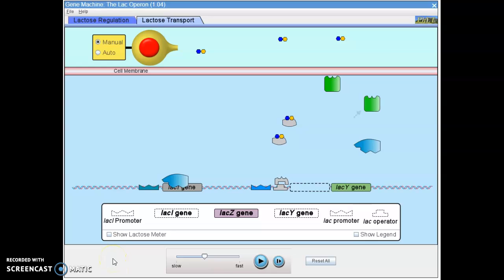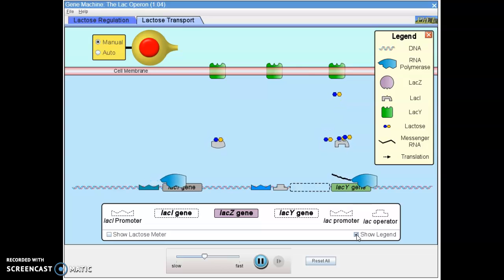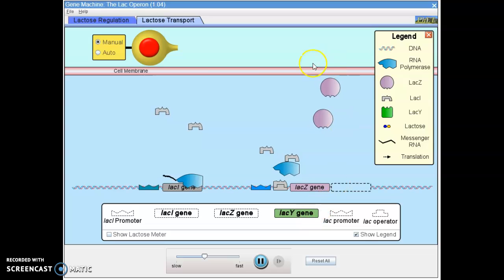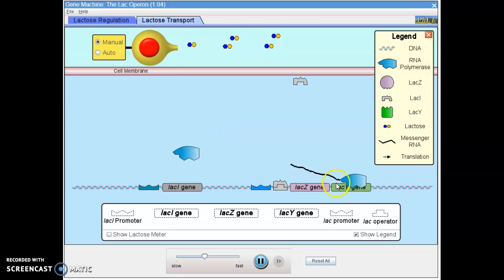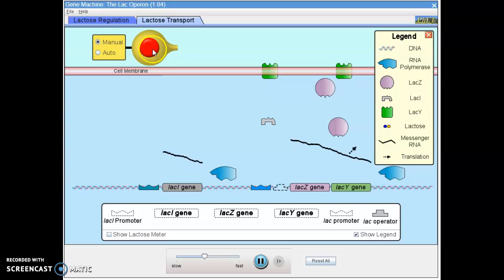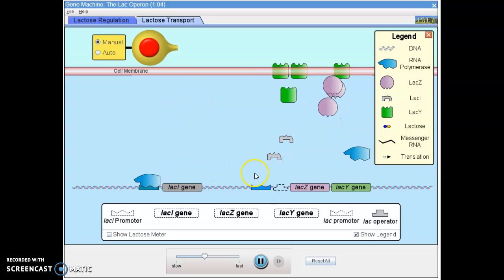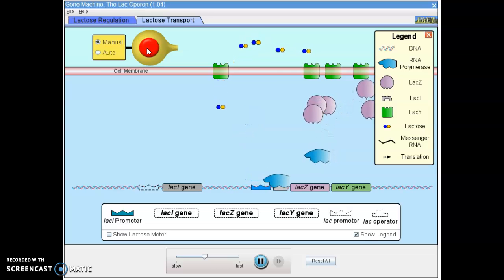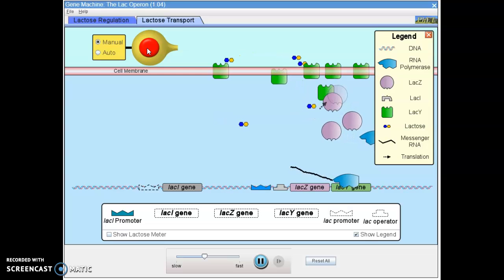PhET Gene Machine Simulation Part 3